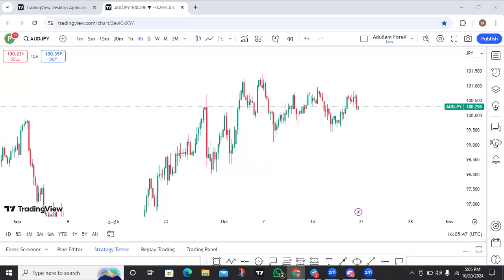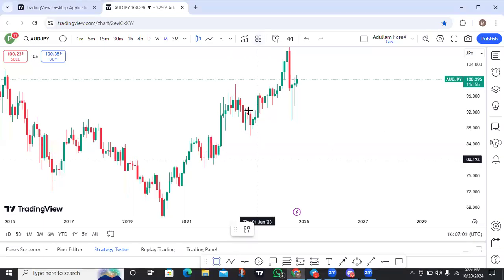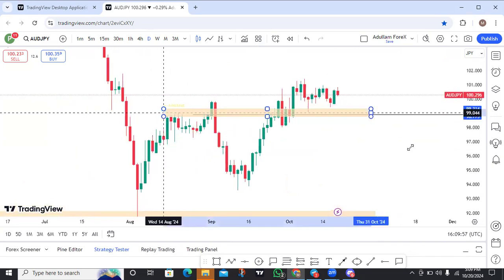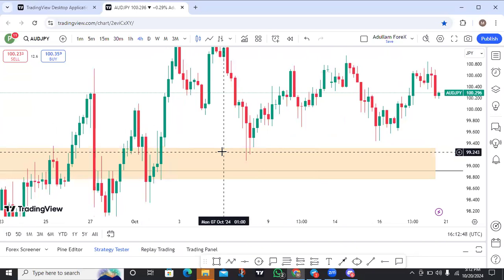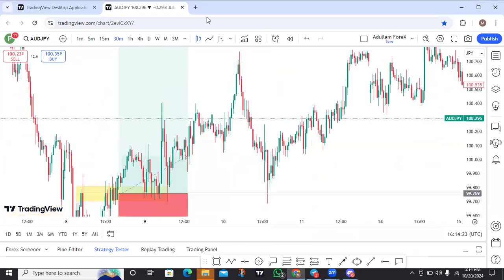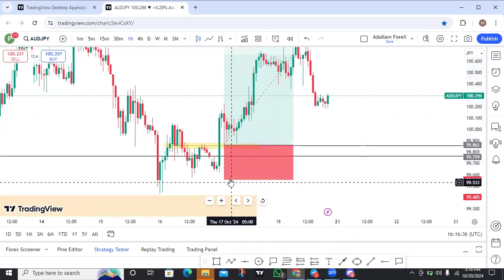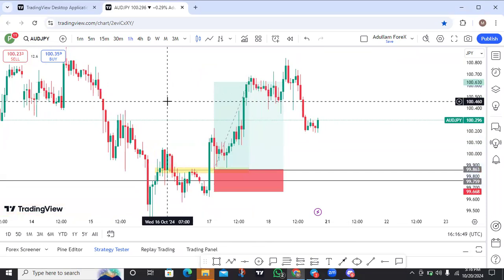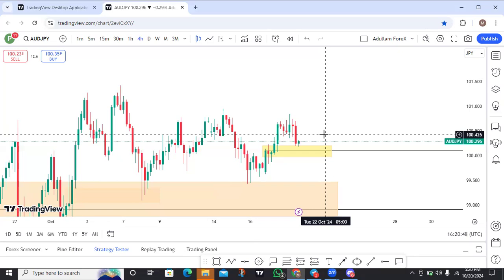AUDJPY update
AUDJPY, GBPCAD, & EURUSD analysis.